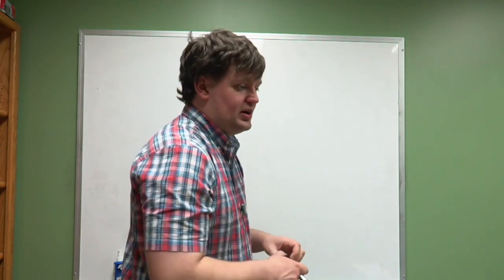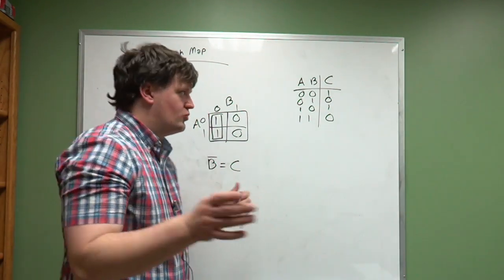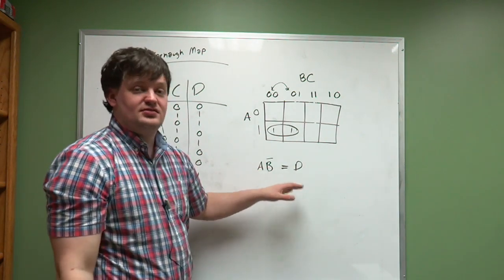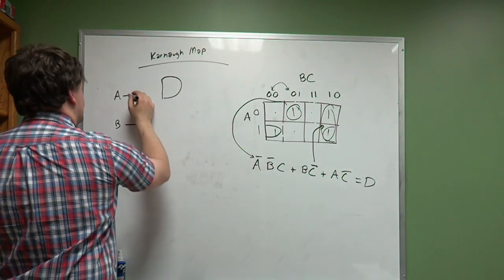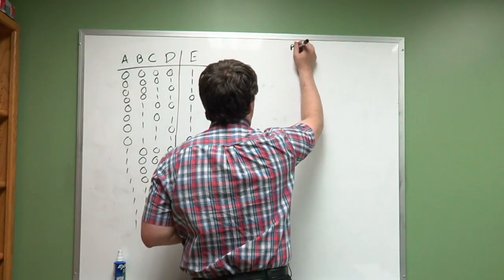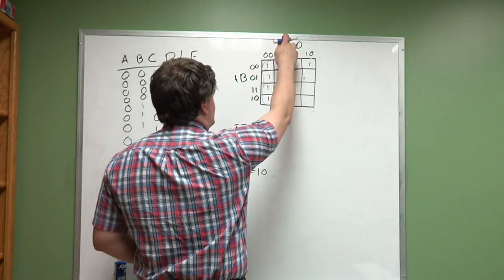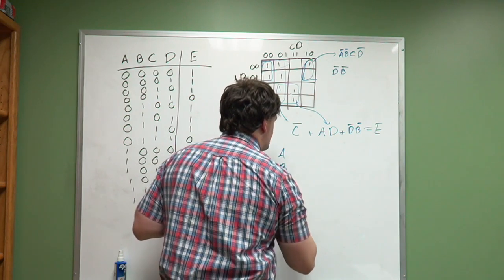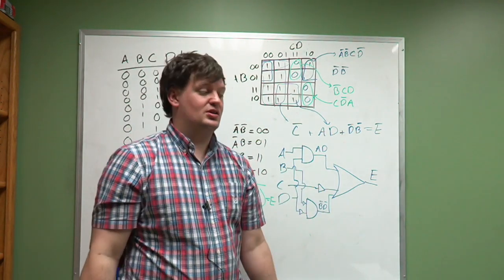EGR325 - 4-14-20 - De Morgan's Laws and Karnaugh Maps